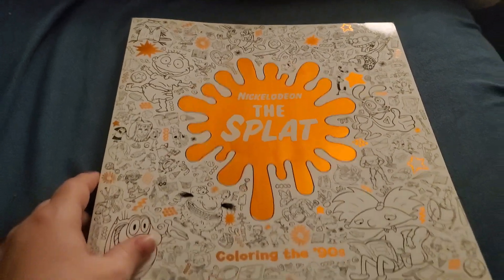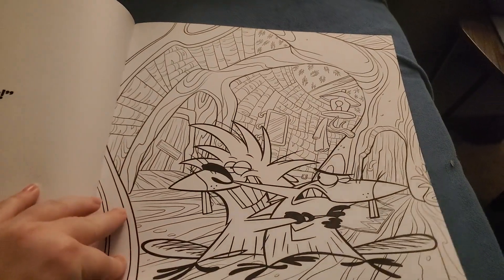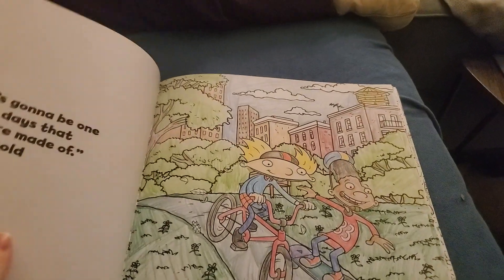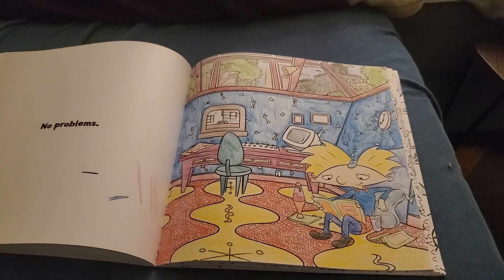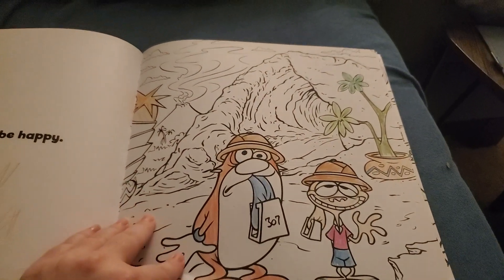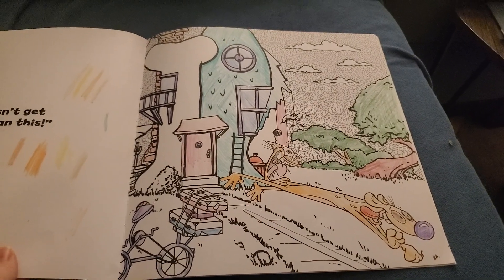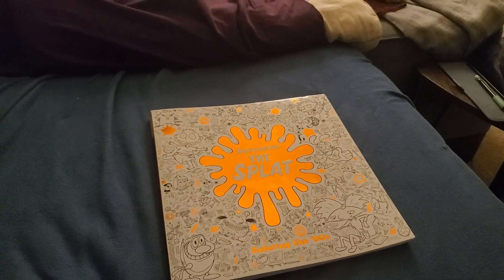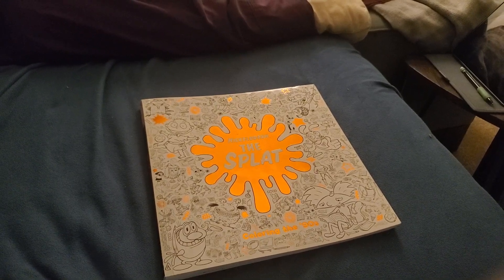Nickelodeon The Splat! coloring book with Bebe